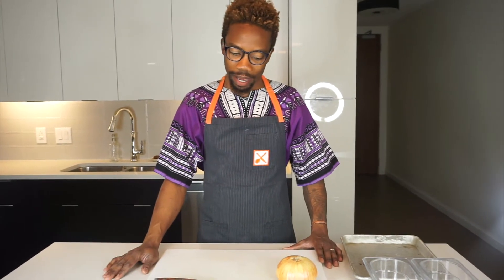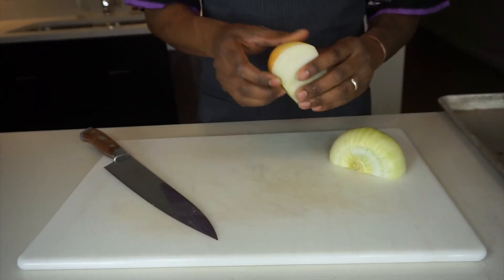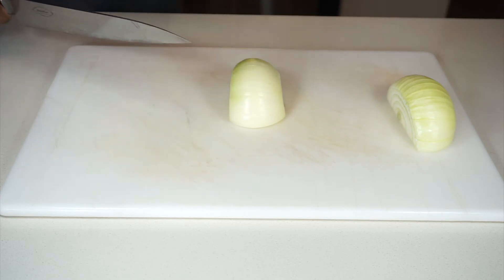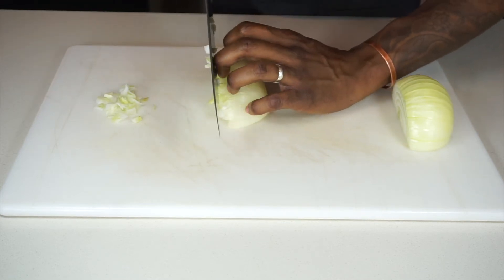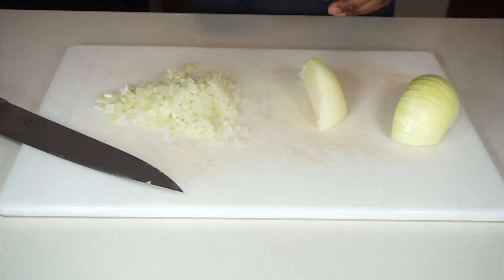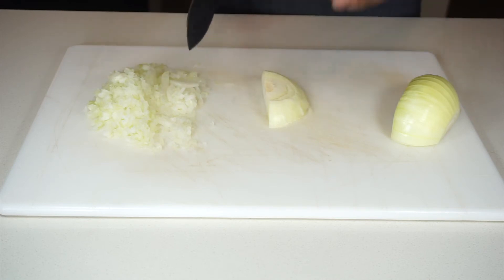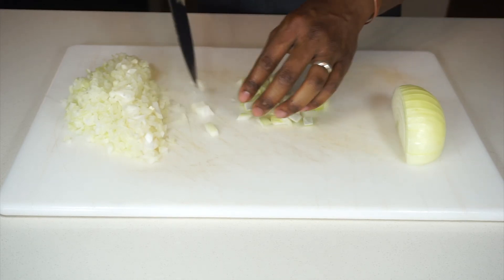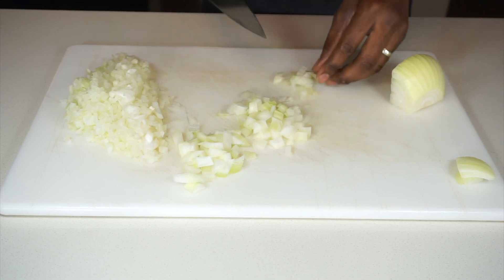How to cut an onion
A detailed vdieo on cutting an onion, having a sharp knife if key!!